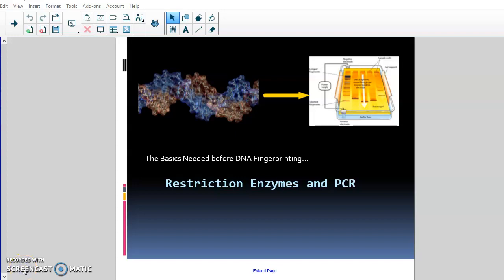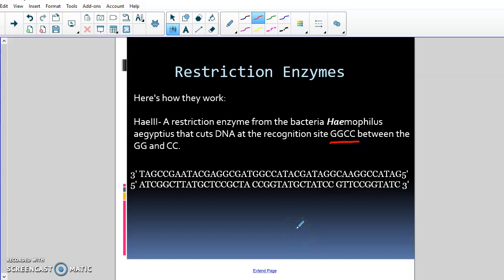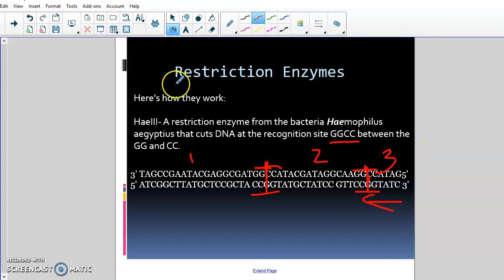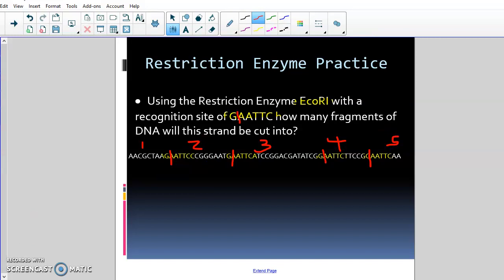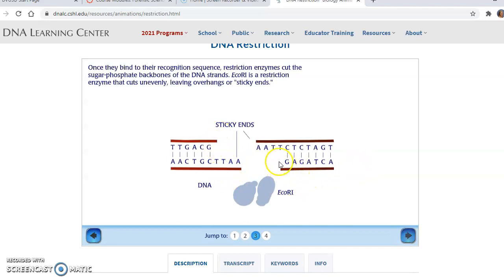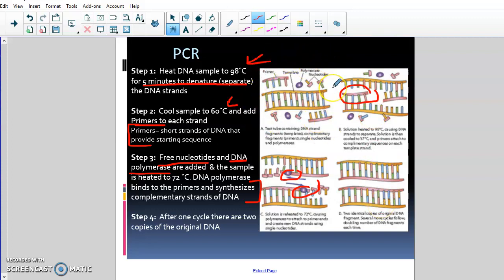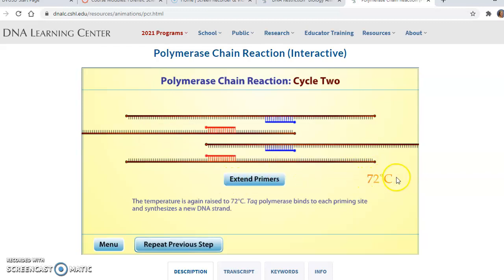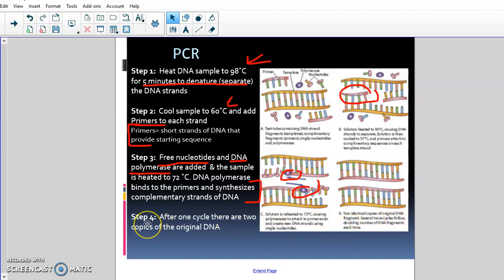Restriction Enzymes and PCR